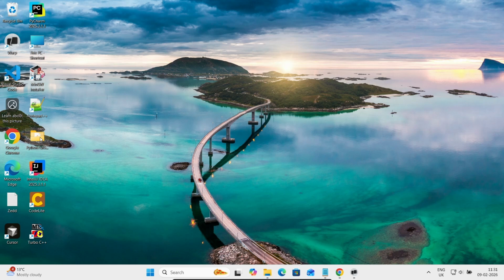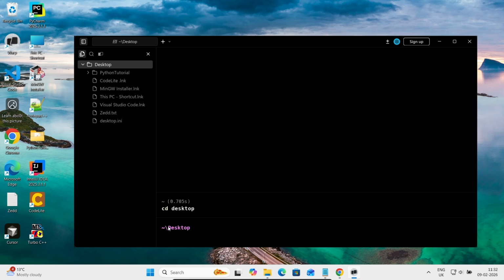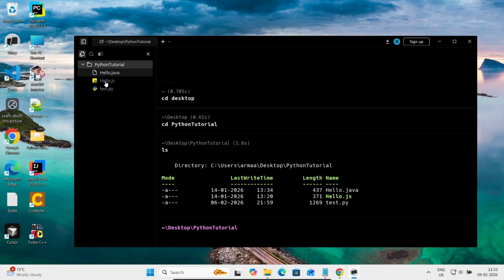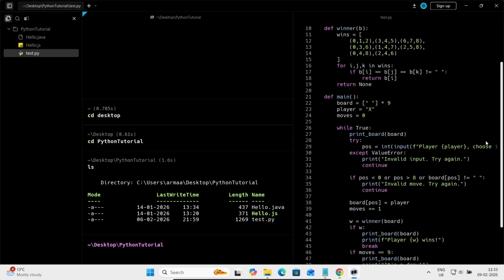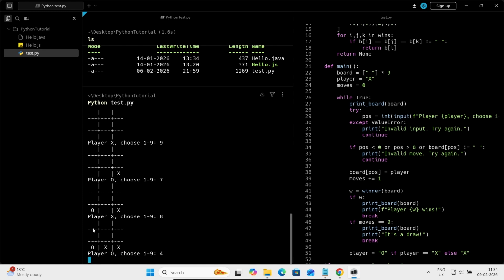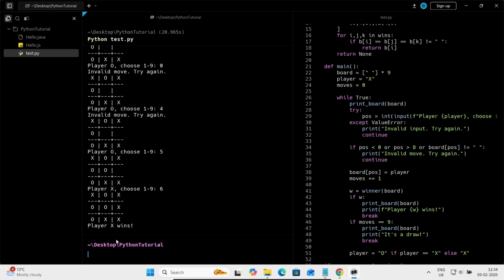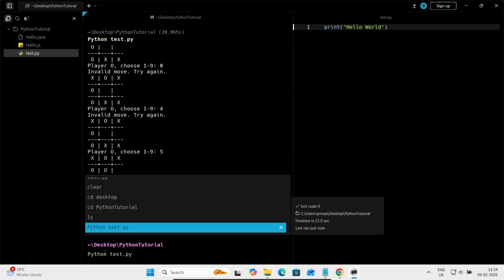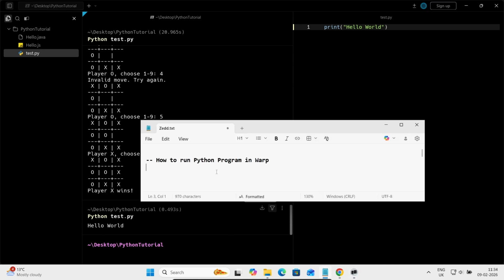How to run Python in Warp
Run python in warp terminal
Run python in warp server
Run python in warp example
Run python in warp github
Warp terminal
NVIDIA Warp Python
NVIDIA Warp documentation
Warp differentiable spatial computing for Python